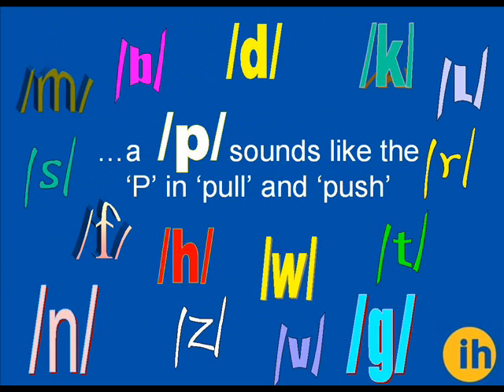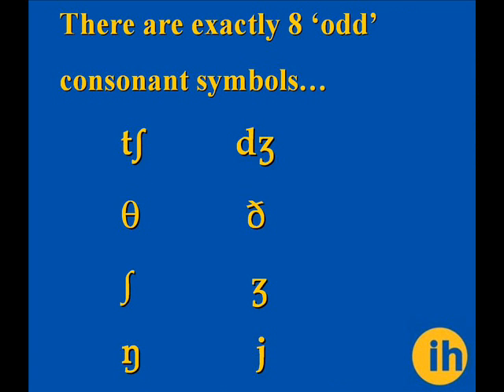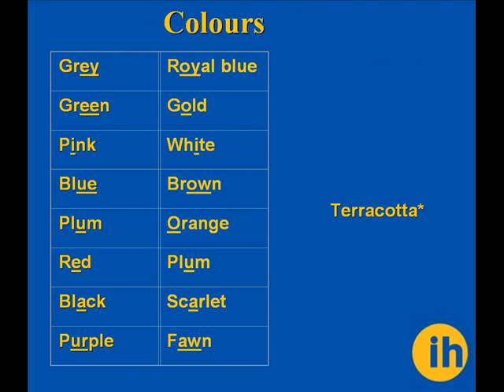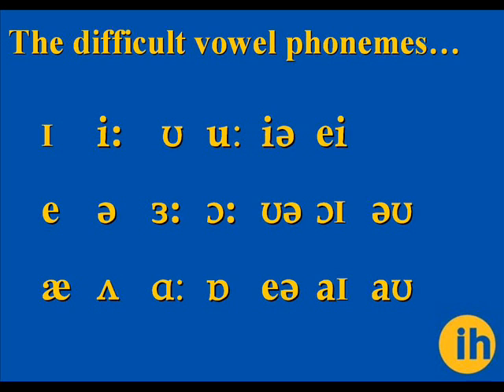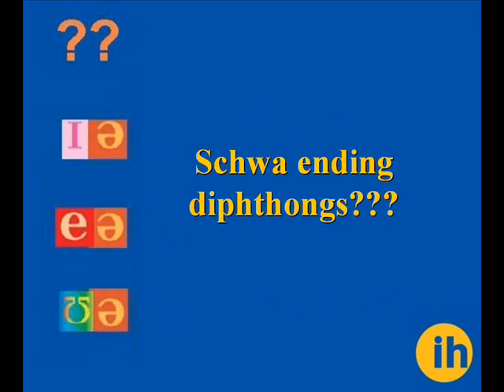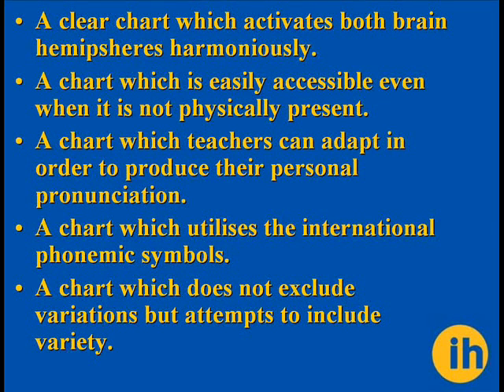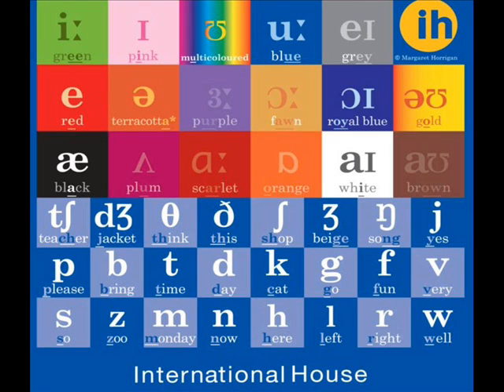International House Rome: A Pronunciation Chart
The innovative and user-friendly colour coded pronunciation chart on dispaly in International House, Viale Manzoni 22, 00185, Rome, Italy.

Vieni a trovarci!